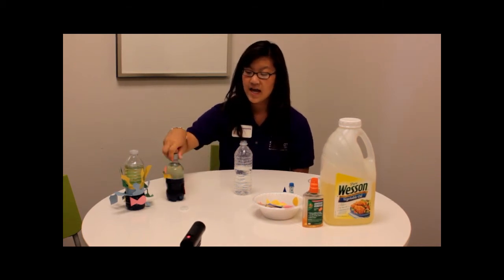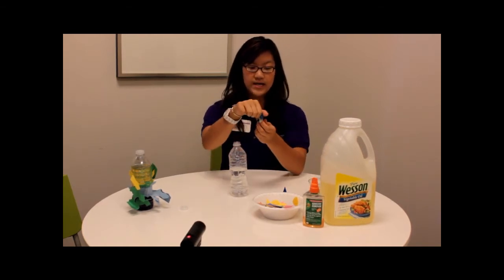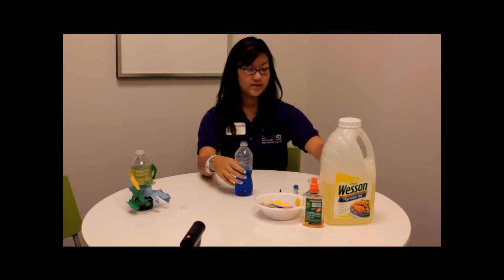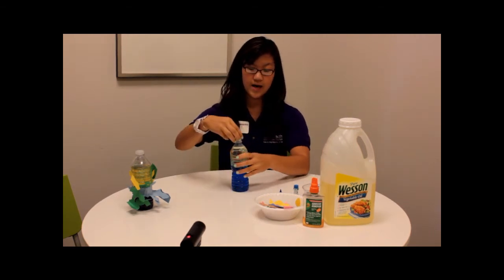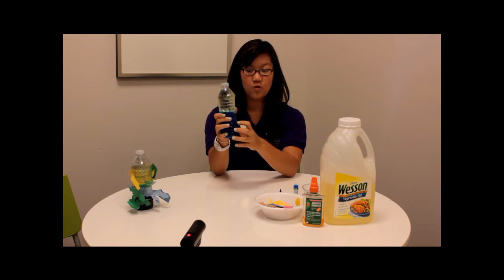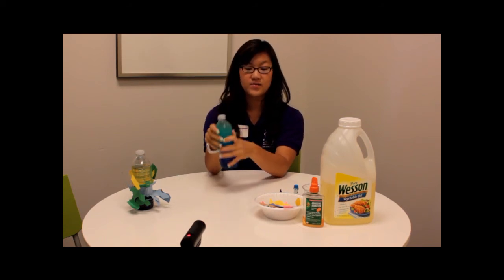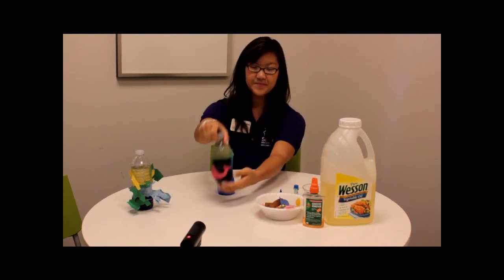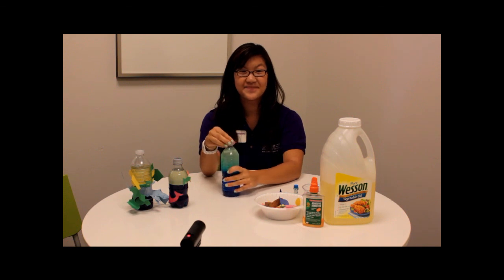Sci-Tech Labs: Ocean in a Bottle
Materials
• Empty, clear bottle with a screw on lid -- A larger bottle takes more water/oil but can make a more impressive display
• Water
• Cooking oil
• Adhesive remover
• Funnel
• (Optional) Construction paper (with scissors and elmers glue/tape)
• (Optional) Hot Glue Gun (with glue stick)
• (Optional) Food Coloring -- blue would be best (avoid yellow)
• (Optional) Toy/Snack sea creatures that can fit in the bottle (best if they are light) such as a goldfish

Procedure
1) Tear the label off of your bottle if it has one (throw the label away).
2) Use the adhesive remover to take off any extra glue/paper that may still be stuck to the bottle.
3) Use the funnel to fill the bottle halfway full with water.
4) (Optional) Add a few drops of food coloring (avoid using yellow since it will not contrast well with the oil).
5) Use the funnel again to fill the rest of the bottle with cooking oil.
6) Close the lid unless you want to do step 7 first.
7) (Optional) Add your goldfish cracker inside.  Goldfish work well due to how light they are as well as to how they look.  Close the lid afterwards.
8) (Optional) If you're doing this with a child, this would be a good point to talk about how water does not mix well with oil.  You can also shake it to make a model of how the ocean color looks as you get deeper into the ocean.  Make sure the lid is closed before you shake!
9) (Optional) Use your hot glue gun to seal the lid on top with hot glue.  In this way, your ocean in a bottle is less likely to leak.
10) (Optional) Decorate!  Use construction paper, scissors and elmers glue/tape to decorate your bottle!  Use this as an opportunity to have the child thinking about what animals/plants can go on the bottle.

Science
• Water and oil do not mix because of their polar nature.  Water tends to be polar -- this means that one side of the water molecule has a small positive charge while the other side has a small negative charge.  Oil on the other hand is non-polar.  What this means for the mixture is that water is more attracted to itself than to the oil and vice versa.  Since oil is less dense than water, the oil will float to the top.